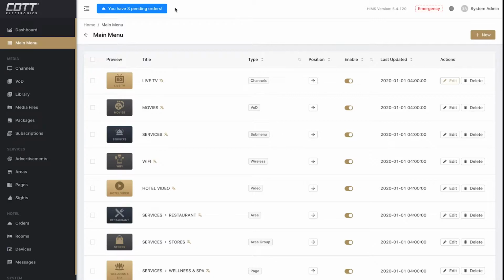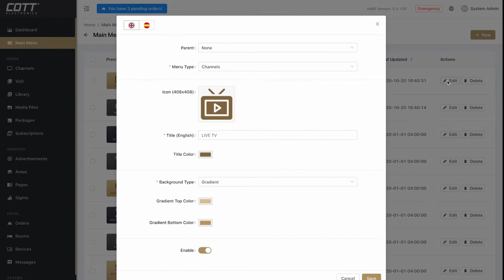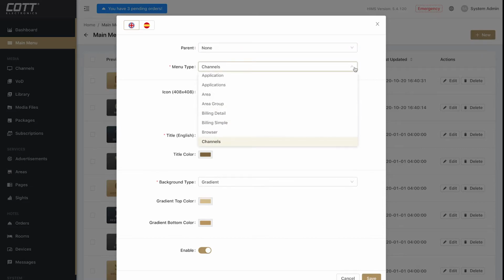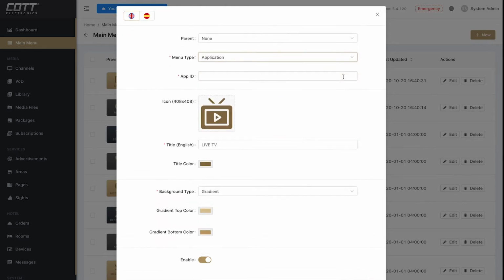HIMS IPTV Guide Part 2: Main Menu Management